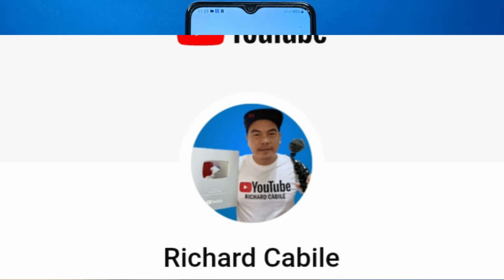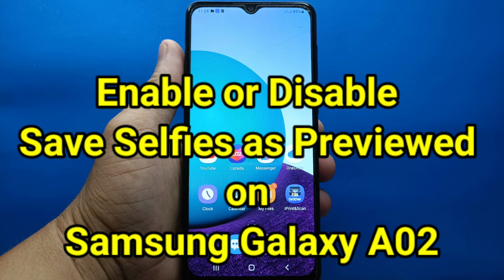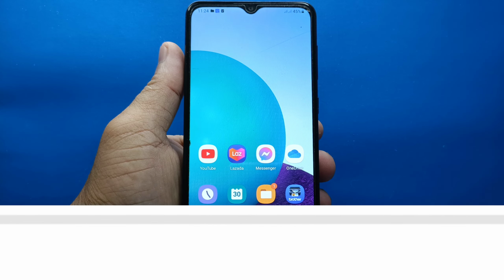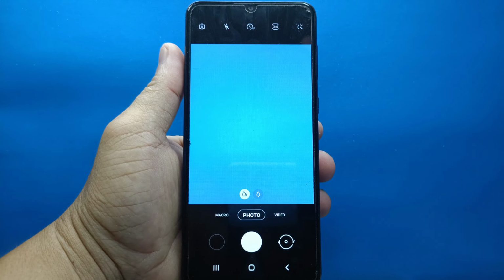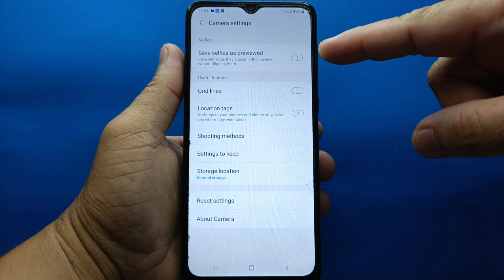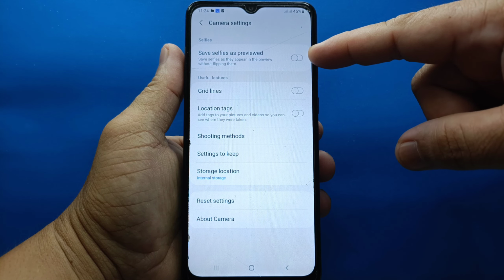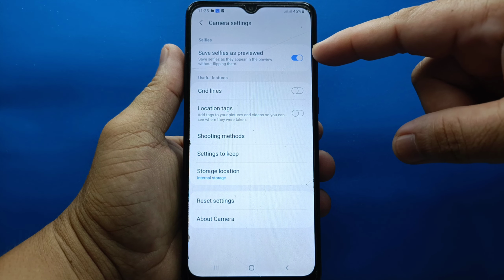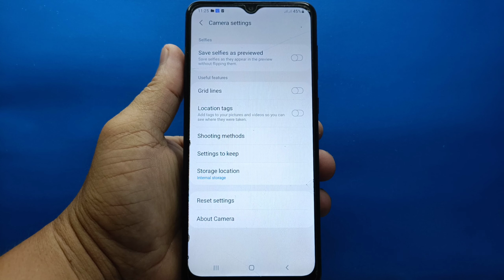CAMERA SETTING | How to enable or disable save selfies as previewed on Samsung Galaxy A02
Do you want to enable or disable save selfies as previewed on Samsung Galaxy A02 mobile phone.

Thanks...